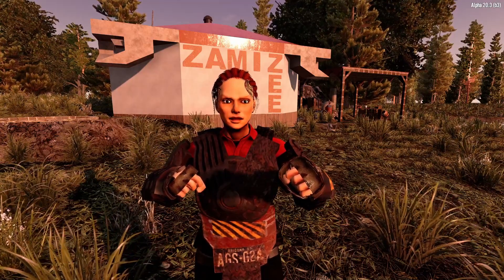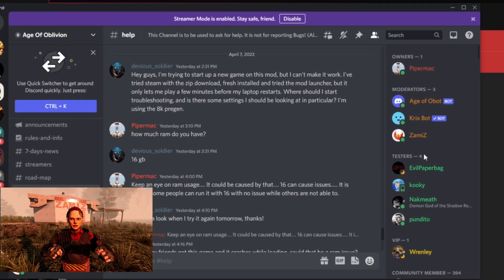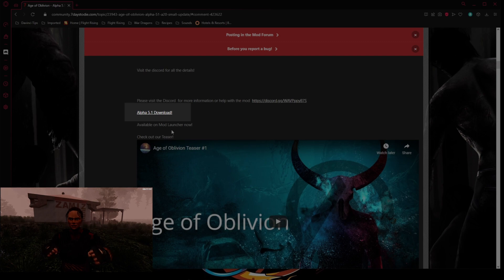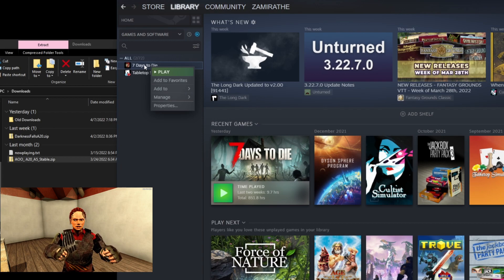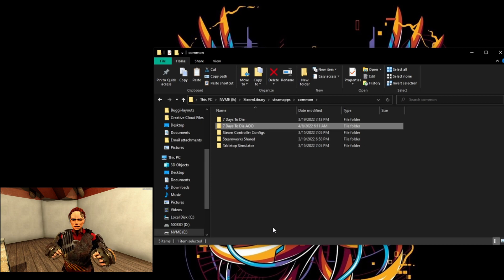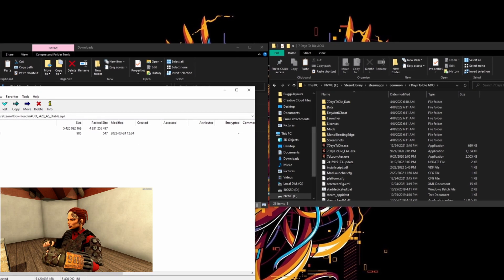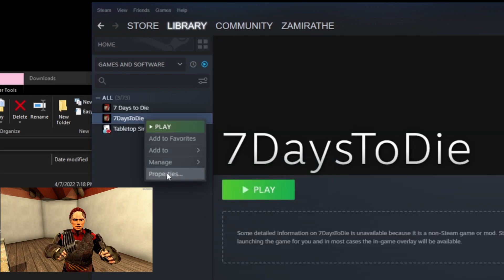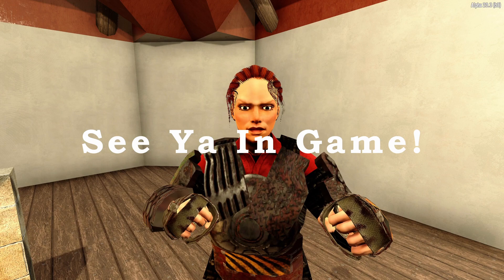Installing Age of Oblivion Mod (Updated for Alpha 20)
Getting and installing Age of Oblivion mod for 7 Days to Die Alpha 20. From going to the forums, downloading, creating a Steam profile for the game, and finally installing the files into said Steam profile.

This did get a little long, but I wanted to make sure everything was covered as thoroughly as possible with explanations as to the why of things, not just how of things.

❓Is there anything you would see to covered regarding 7 Days to Die?

See ya in game!

It will be a community for PC survival gamers of all types to hang out, chat, and play.